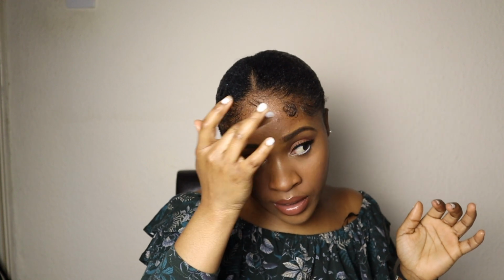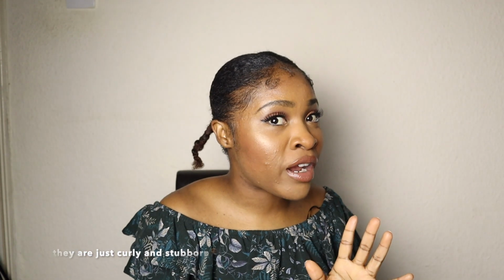Sleek Low Bun on short 4c type hair|| Mary-MayChannel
Hey M&M Fam, hope you are all good😘

My name is Mary, i am a youtuber living in UK.
I make a variety of videos and i post on Sundays, Wednesdays and Fridays (i try🙈).